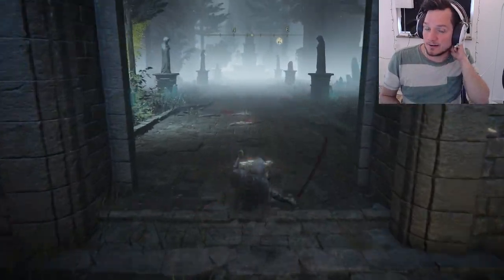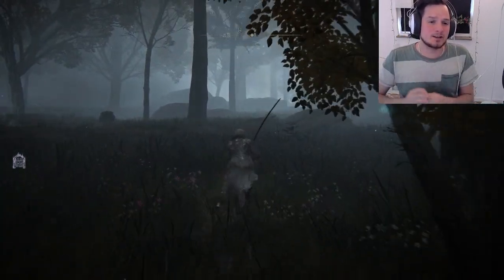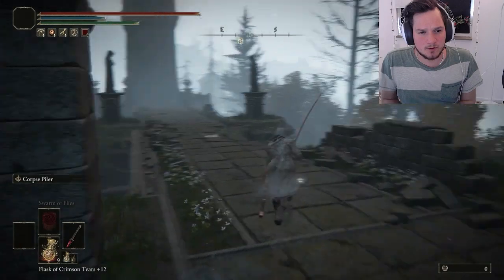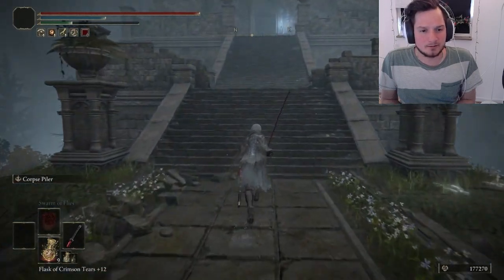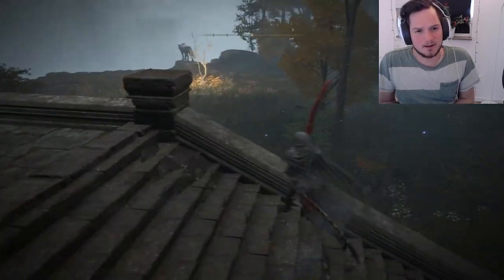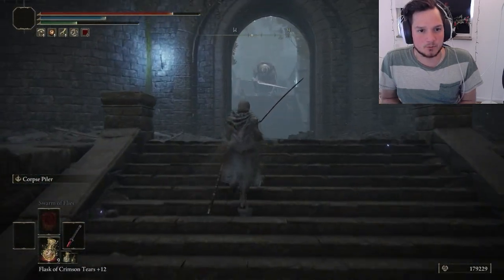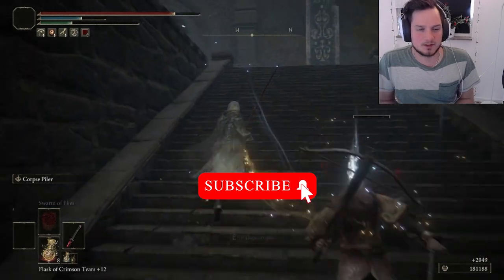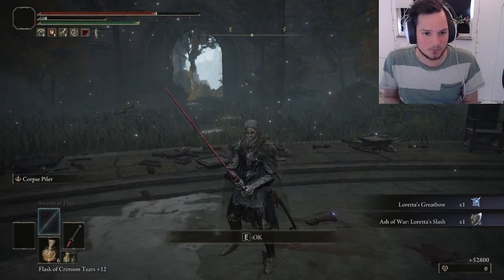Quick Guide to Royal Knight Loretta | Caria Manor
Welcome to my Elden Ring walkthrough Series! In this video, we'll be exploring Caria Manor and finding the quickest path to the boss, Royal Knight Loretta. I'll be sharing my personal strategy for navigating this area and reaching Loretta with minimal fuss.

We'll also take a look at the loot you can expect when you defeat the boss. Whether you're a seasoned player or new to Elden Ring, this guide is designed to help you on your way and to not waste your time.

Remember, every player's experience is unique, and part of the fun is finding your own way. But if you're stuck or just want some tips, this guide is here for you.